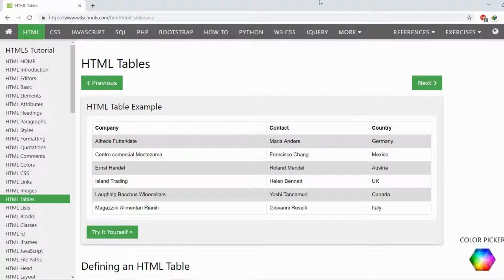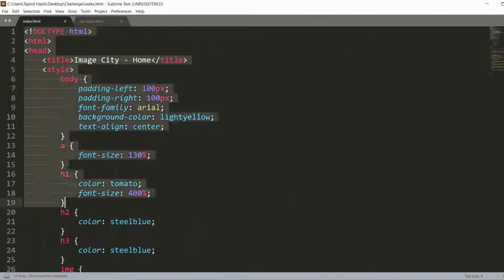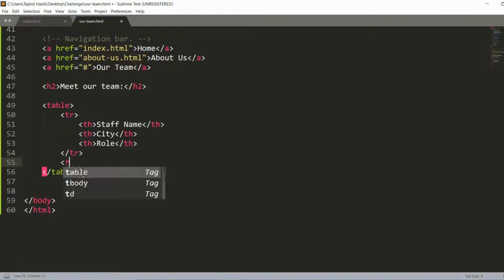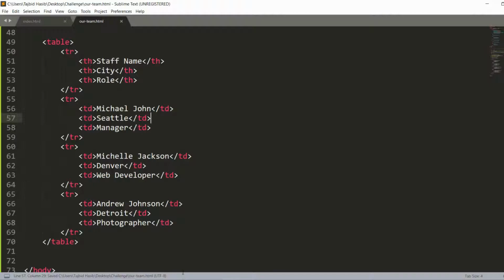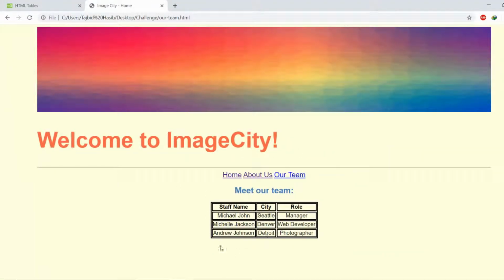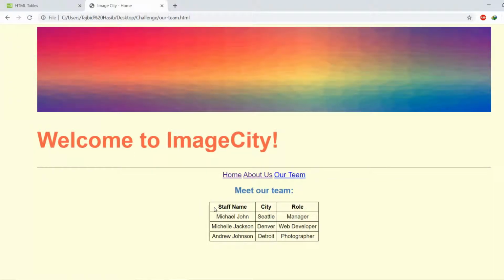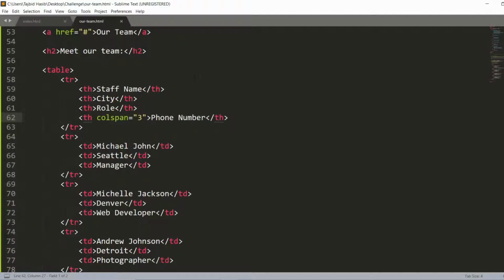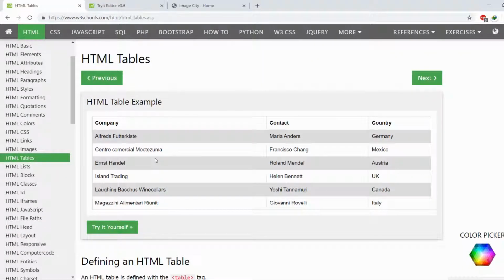How To Insert Tables In HTML - Beginner HTML Course Part 12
HTML Course For Beginners Part 12:

In this video, learn how to create:
1. HTML Table elements
2. HTML Table Rows
3. HTML Table Headers
4. HTML Table Data
5. How to style your HTML tables using CSS